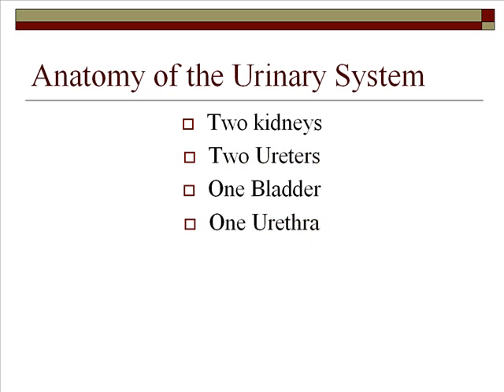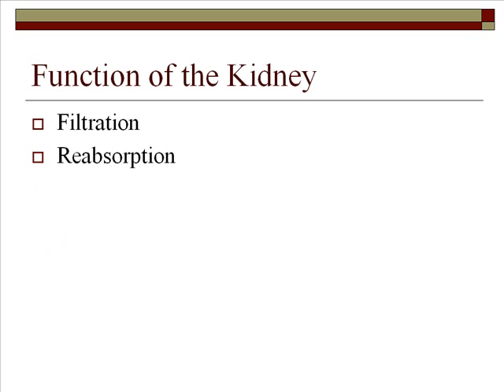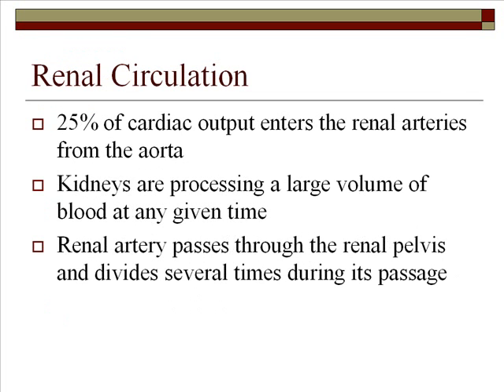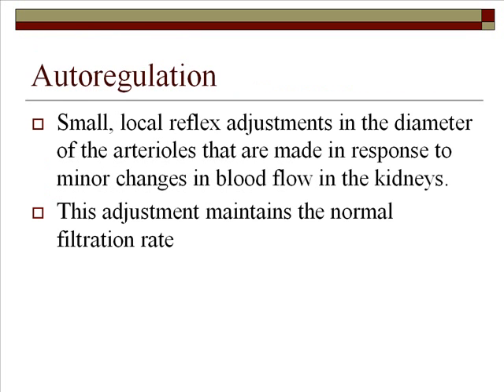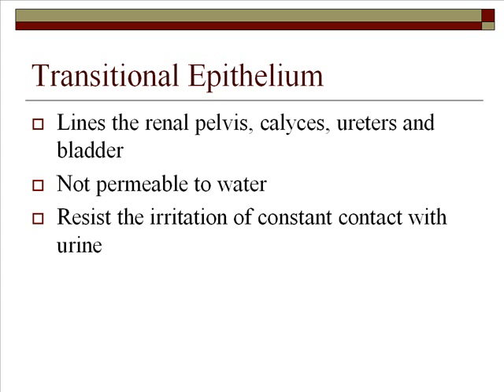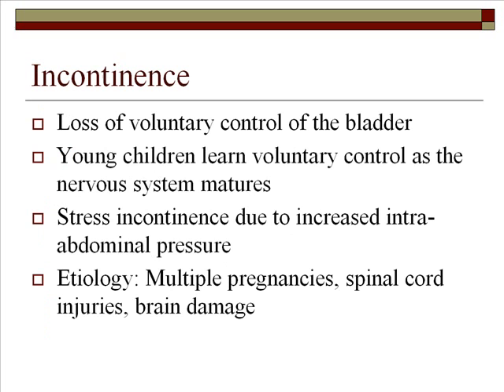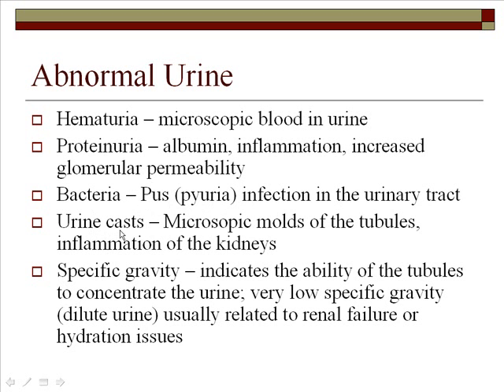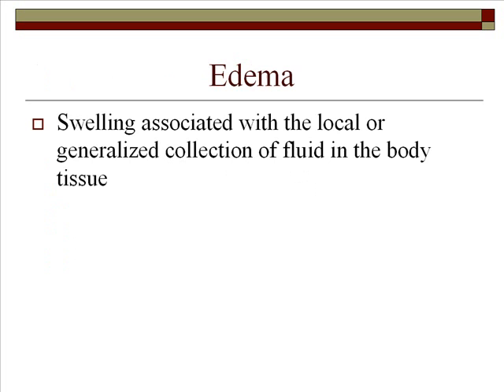Urinary System I